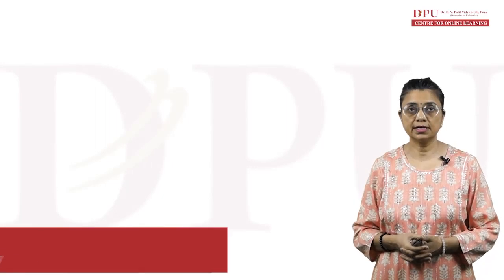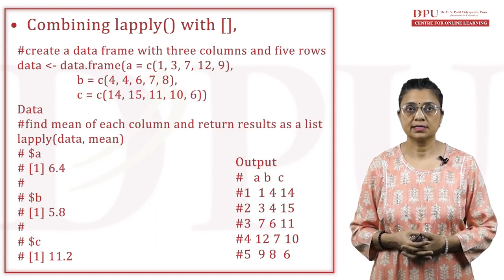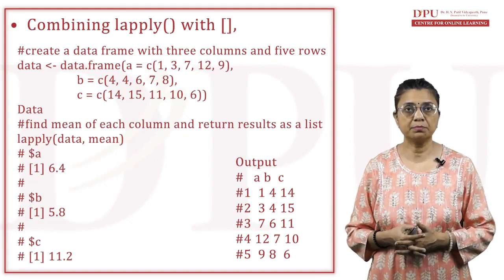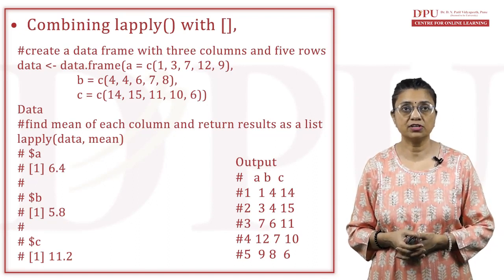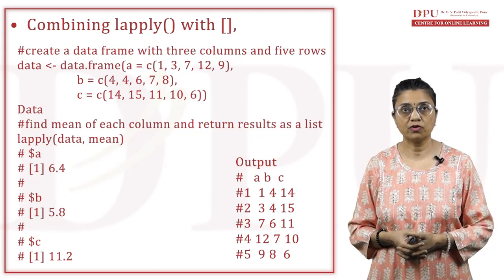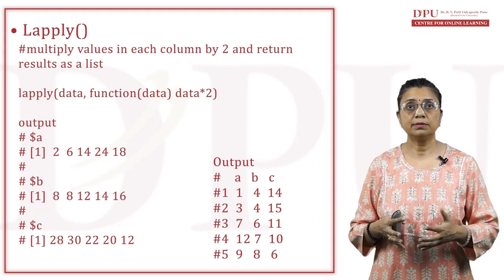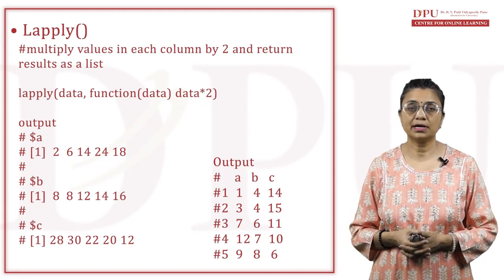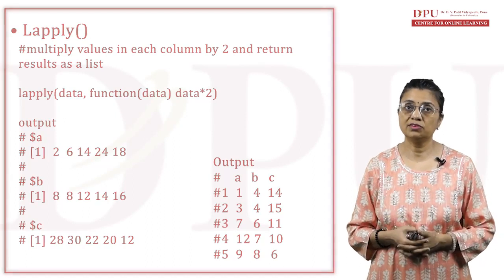Unit 8 What is Apply Family Video 2